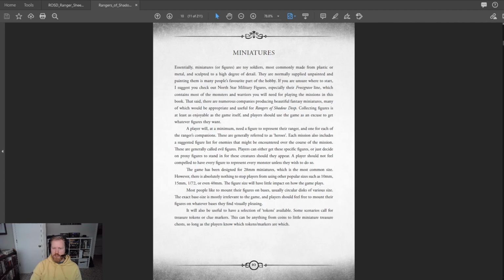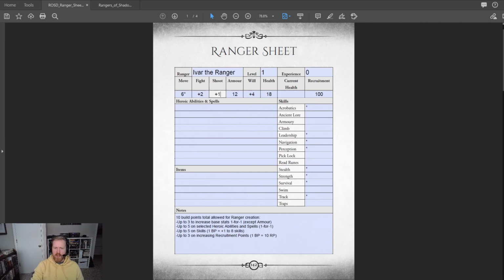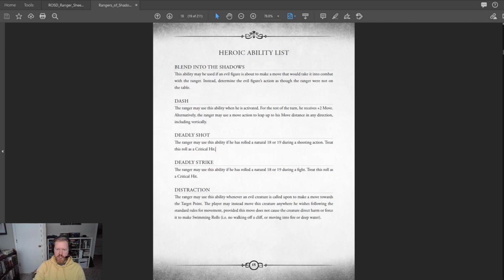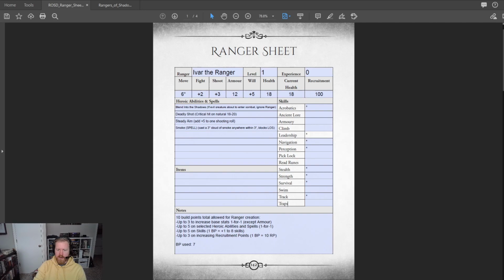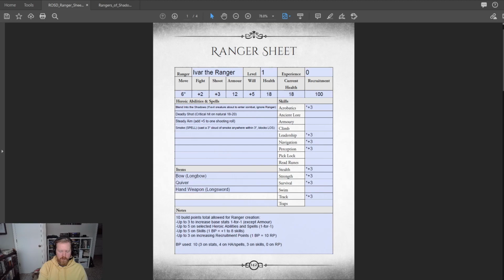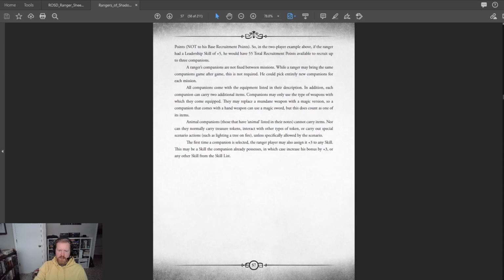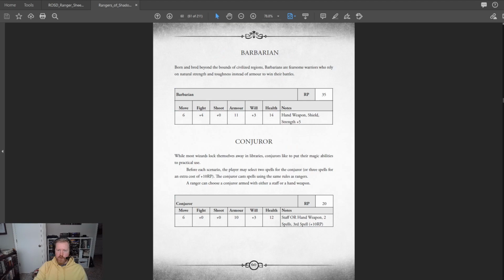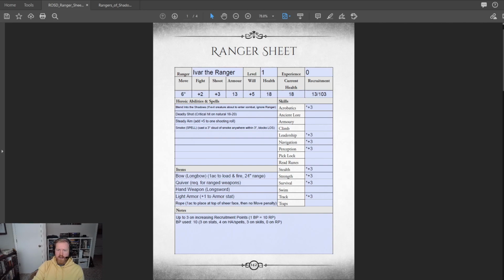Rangers of Shadow Deep #1 - Ranger Creation Walkthrough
A walkthrough of the process for creating a ranger and his band of companions in the solo & co-op skirmish game Rangers of Shadow Deep.

Music is from "A Meeting Place: Medieval & Renaissance Music for Lute & Ud" performed by Munir Beken.